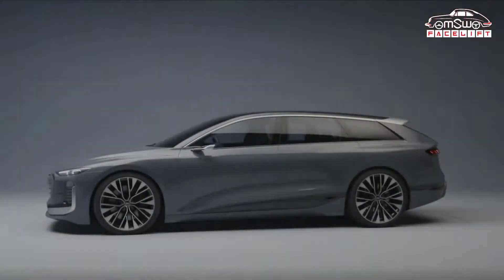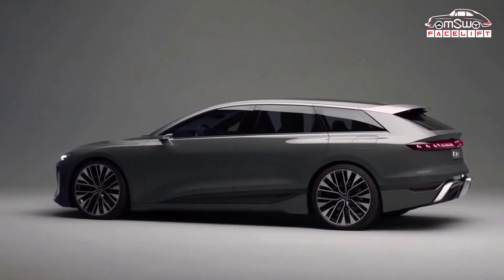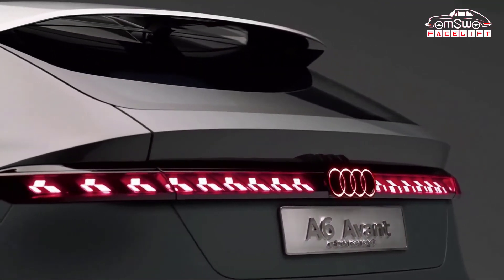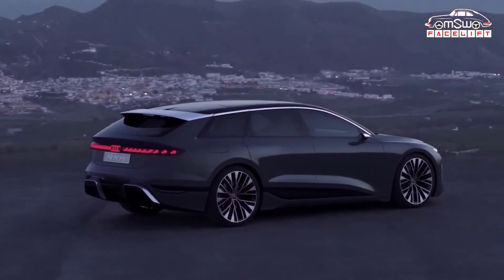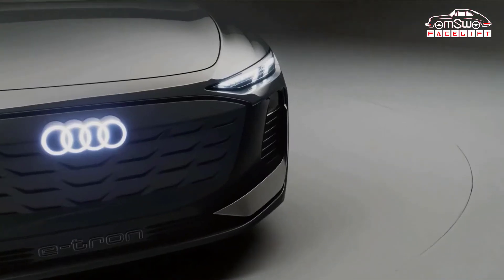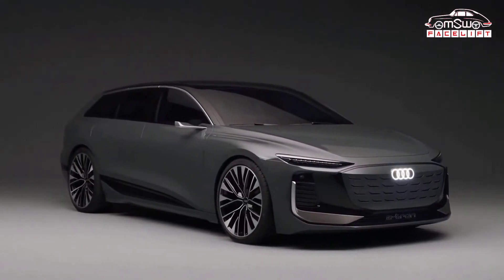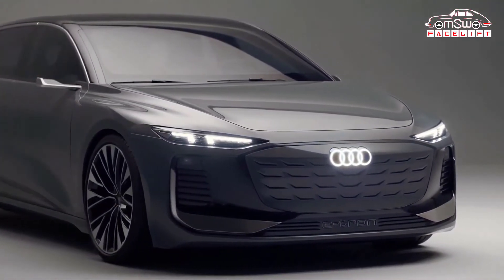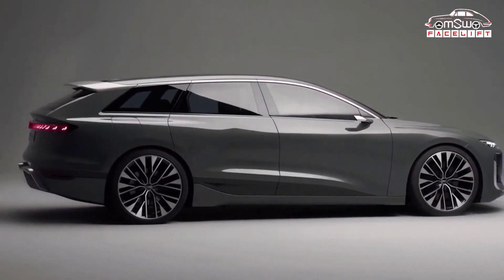New Audi A6 Avant e-Tron 2023 Premium Car Concept Revealed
Remember the Audi A6 e-tron concept from April last year? Well, the one you really want is finally here – yep, it’s the A6 Avant e-tron concept…

This is great news, because as well as being a fantastic looking thing, it’s proof that Audi will stick with estates as it transitions to an all-electric future. The Porsche Taycan Sport Turismo and MG 5 EV will finally have some competition.

Like with the Sportback-bodied A6 that came last year, Audi says that this Avant concept is between 90 and 95 per cent finished. It gets a similar closed grille and rear lightbar to its saloony sibling, plus big wheels, short overhangs and properly boxy arches. Mega isn’t it? Although we hope the shallow rear windows don’t make it feel too cramped in the back.

Audi hasn’t provided any stats for boot space, but we are assured that the Avant will be the “storage champ”. Overall it’s the same size as the Sportback though – 4.96 metres long, 1.96 metres wide and 1.44 metres high – but as expected it is ever so slightly less aerodynamic. A drag coefficient of 0.24 plays 0.22 for the Sportback..